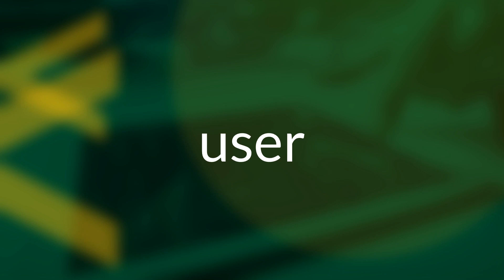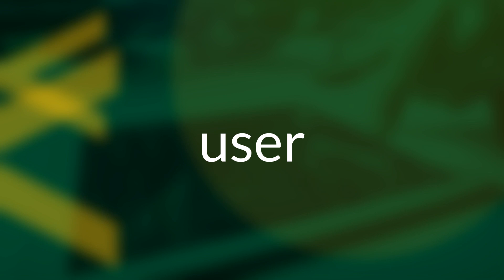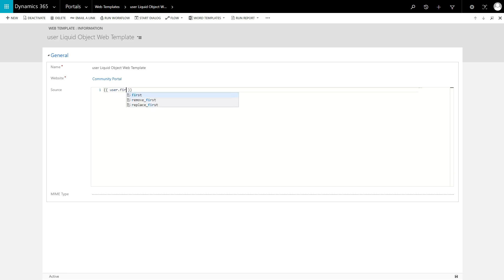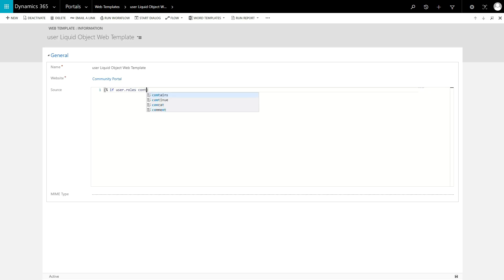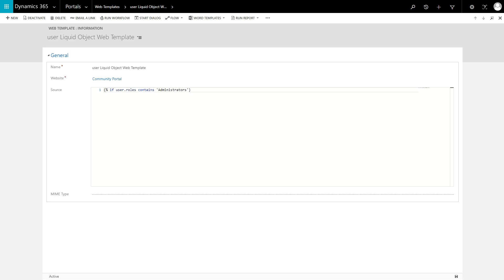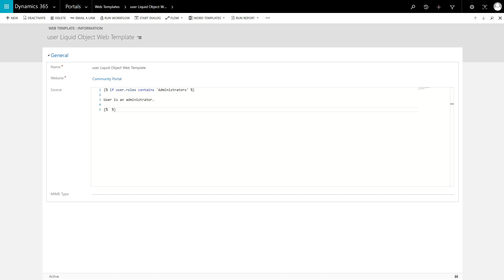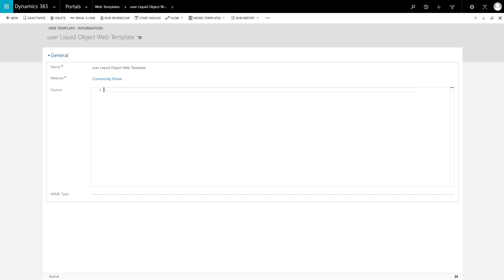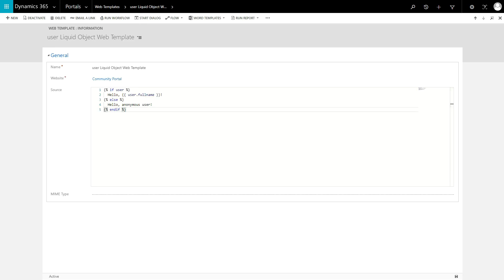Dynamics 365 Portals Tip #23 - user Liquid Object - Engineered Code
In this tip we discuss the "user" Liquid object, which you can use in a Microsoft Dynamics 365 Portal implementation to access the currently logged in contact record.